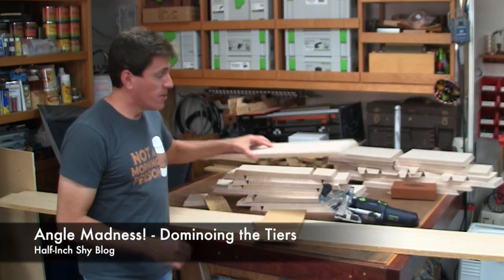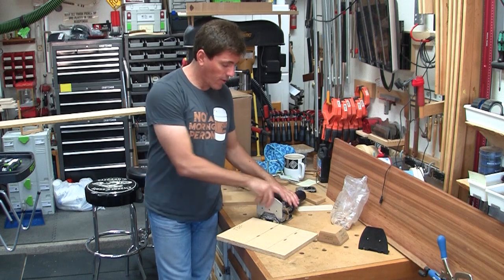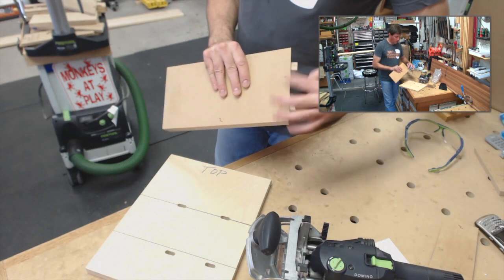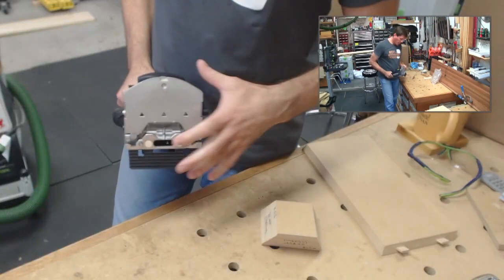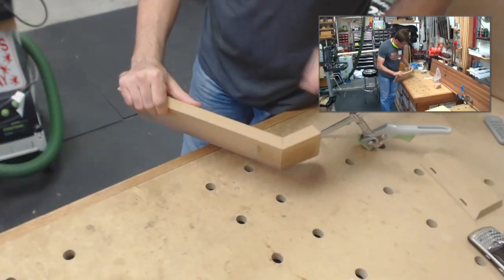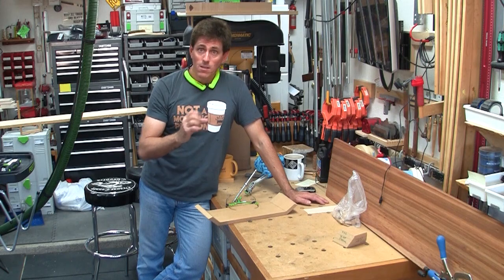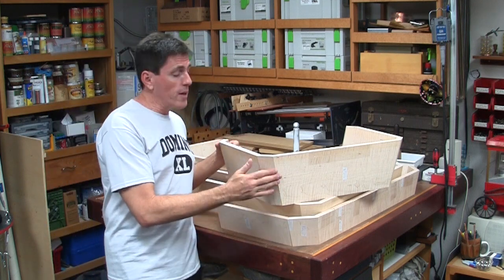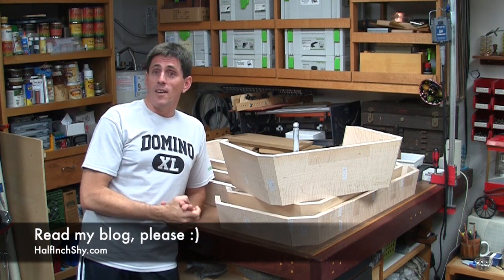#64.5 - Angle Madness - Dominoing the Drawer Tiers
Finally got a chance to get back at editing this video; apologies, work got crazy.

In this episode, we'll Domino the curly Maple shell of the diamond-shaped cabinet tiers for a dry fit.  We can only do a dry fit for now since there's a whole drawer webbing to make on the inside as well as the top and bottom veneered panels (next episode!)

Using the Domino on a bevel angle has a few challenges mostly with being precise so you get a perfect dry-fit joint that doesn't require a clamp to fight the mis-aligned Domino.  There are ways to correct for that, and I go over it a bit in this episode.

Since Dominos on a beveled edge can get close to the outside show surface, there are also considerations beyond the obvious: don't pop through!  Careful placement and glue-up will avoid finishing problems later.